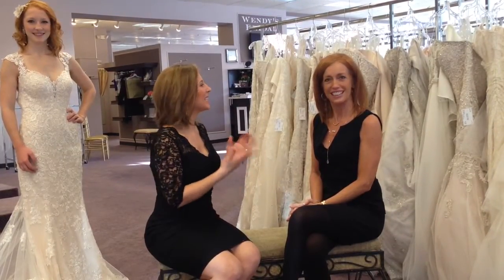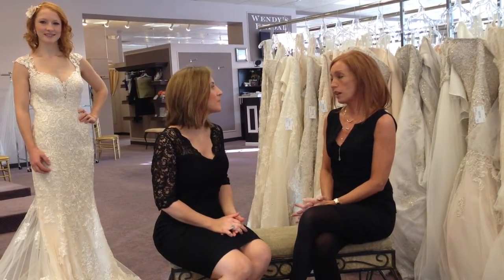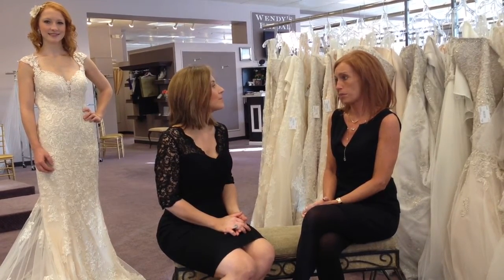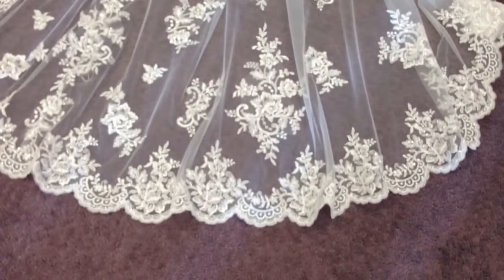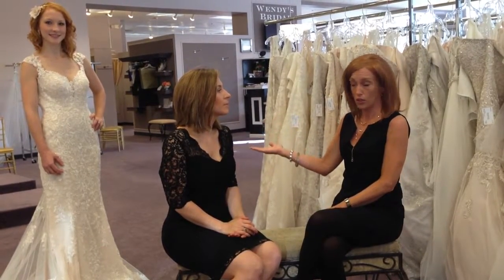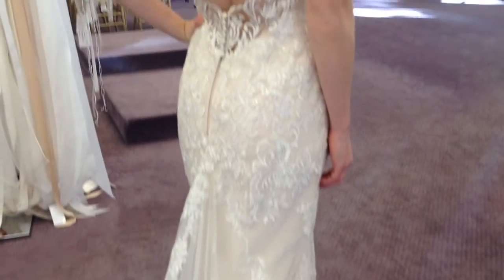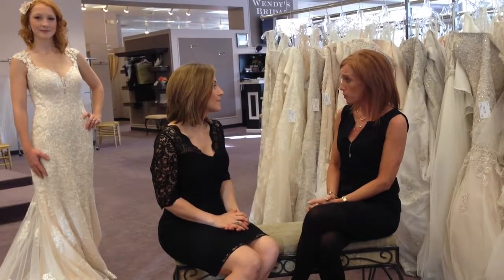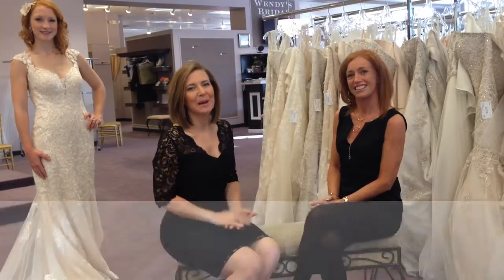Wendy's Bridal Columbus Stella York